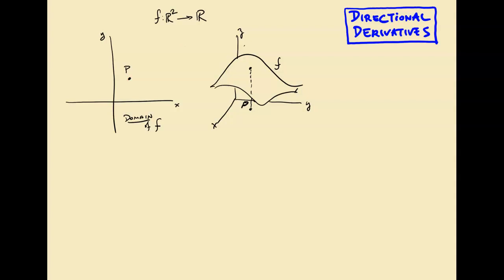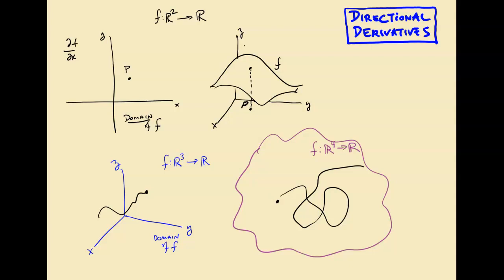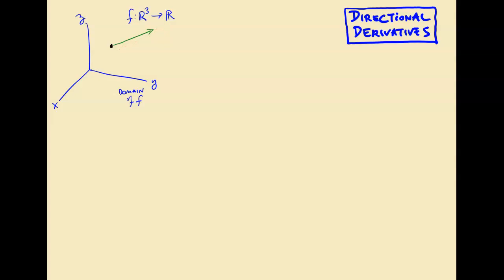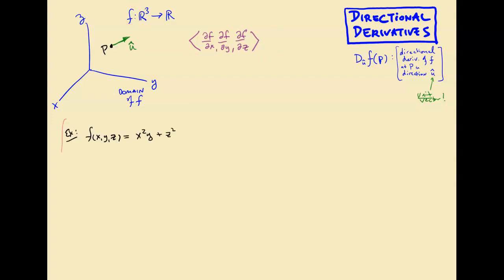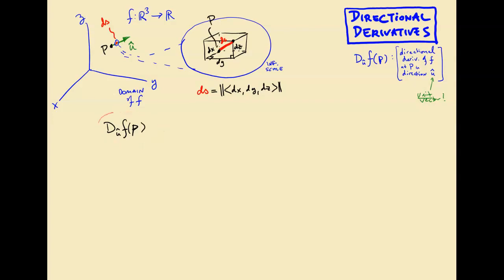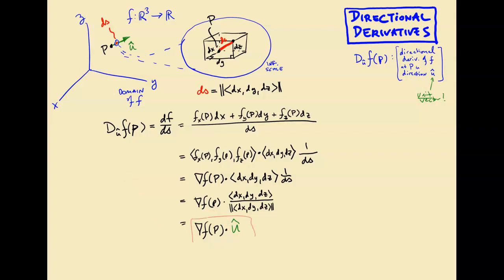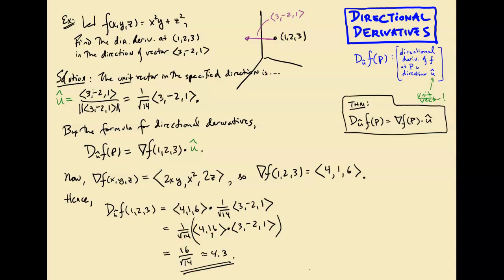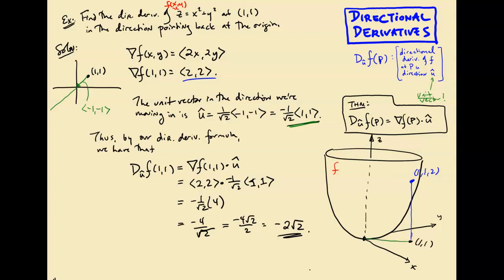8. Directional Derivatives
Directional derivatives and how to compute them. A first look at the gradient, which we'll see developed in far greater detail in the following video.

𝐿𝑜𝑏𝑎𝑐ℎ𝑒𝑣𝑠𝑘𝑖 𝐼𝑙𝑙𝑢𝑚𝑖𝑛𝑎𝑡𝑒𝑑.

0:00 Intro
5:00 Directional Derivative? What's that?
8:39 Notation
12:05 A glimpse of the gradient
14:50 Deriving the formula for directional derivatives
21:05 Summary and example
24:47 Another example